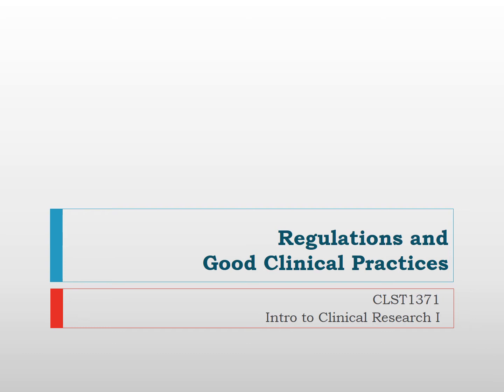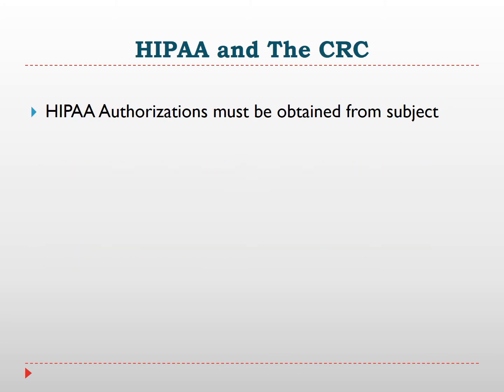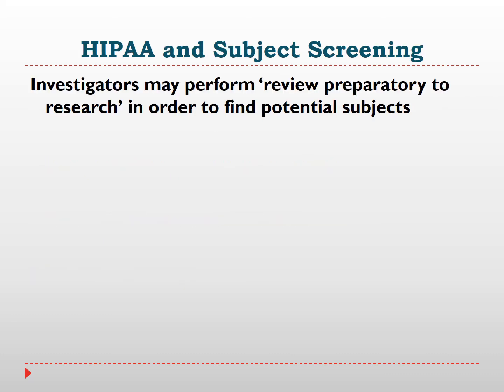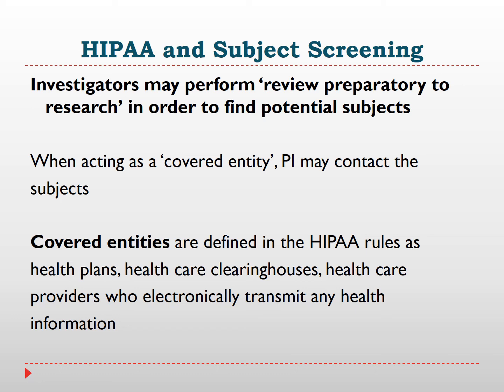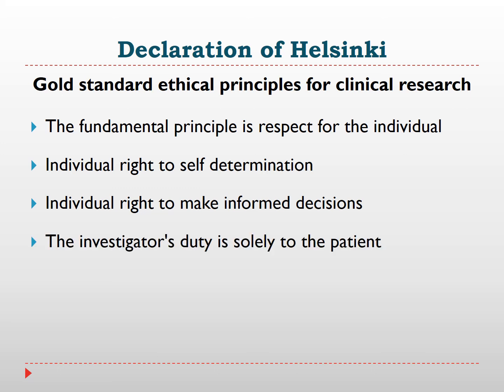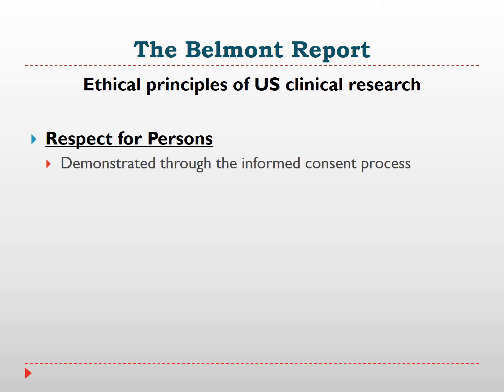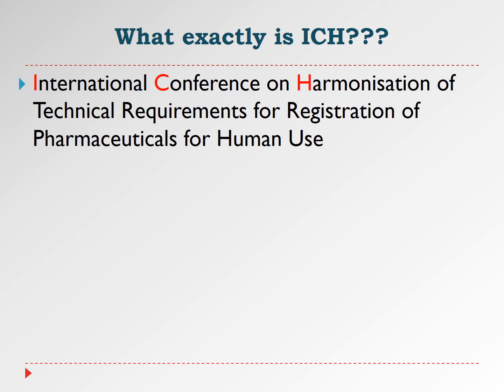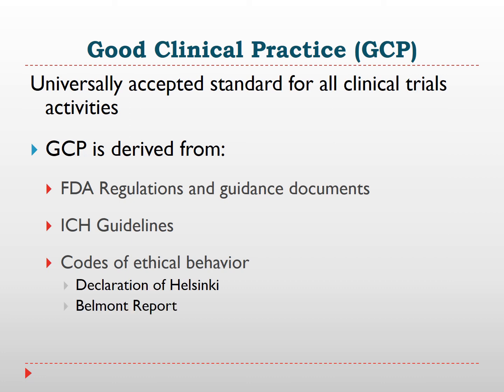Regulations and Good Clinical Practices